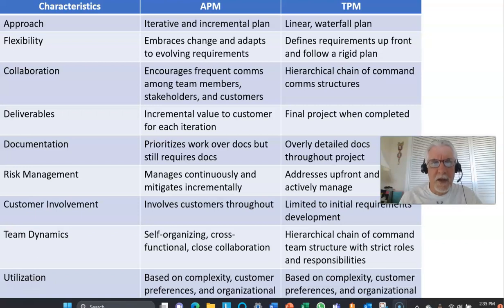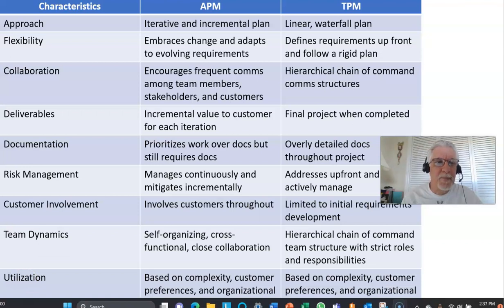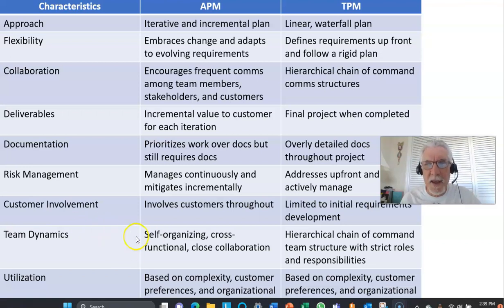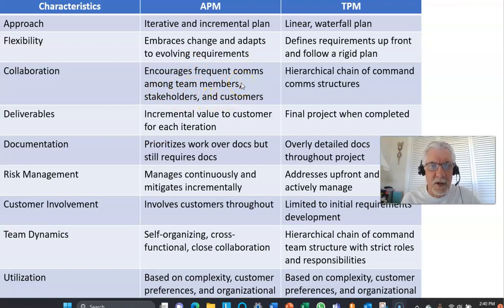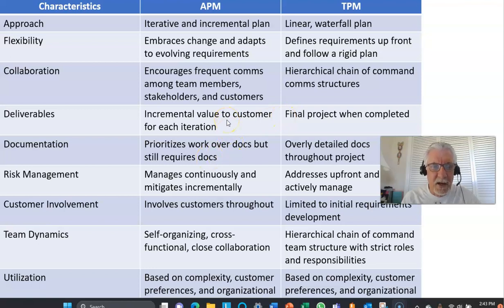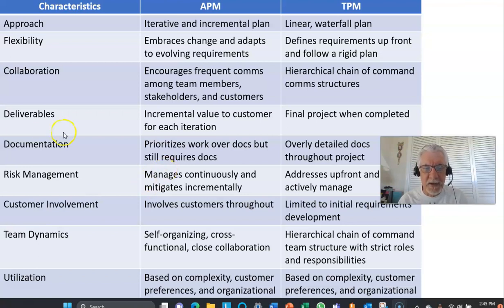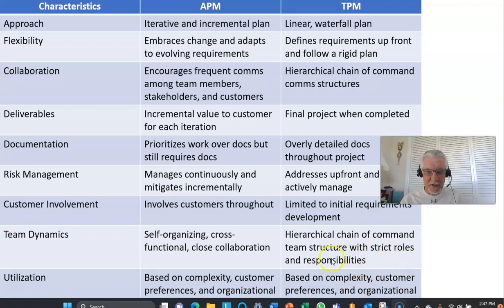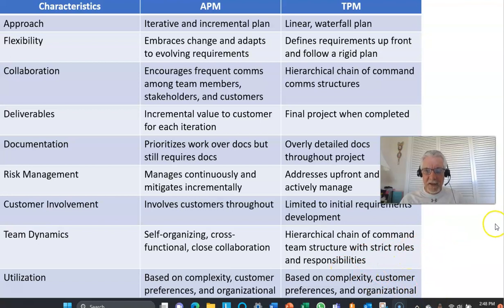QSO 435 Module 2